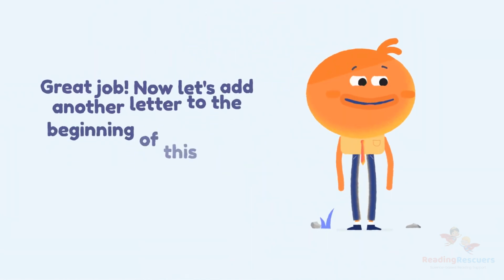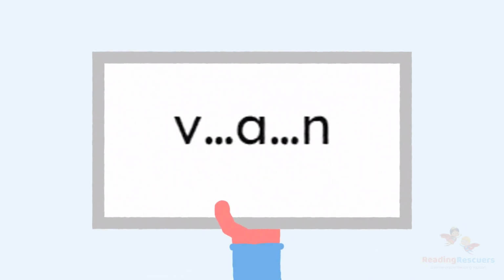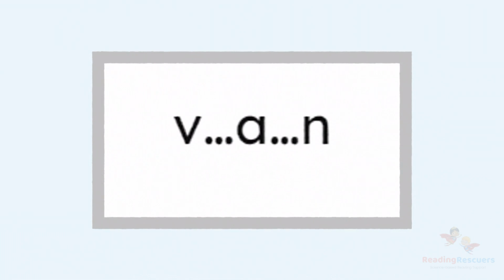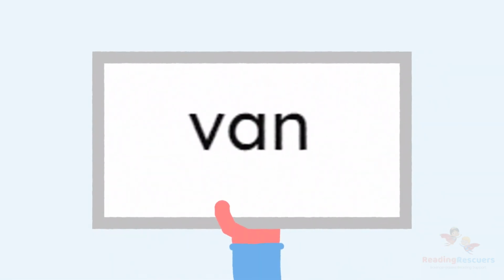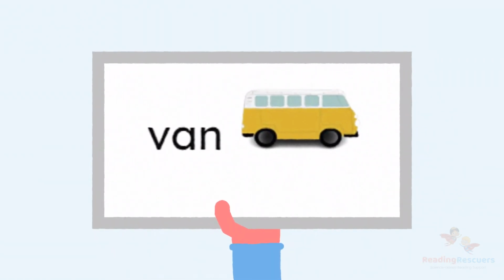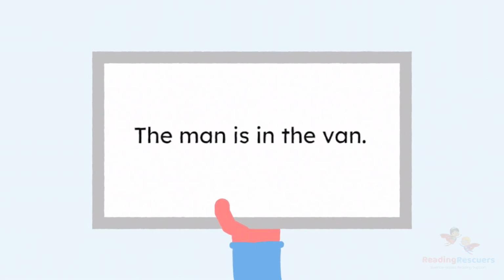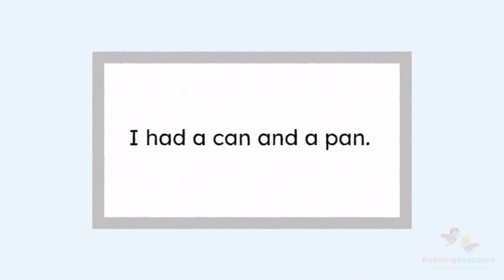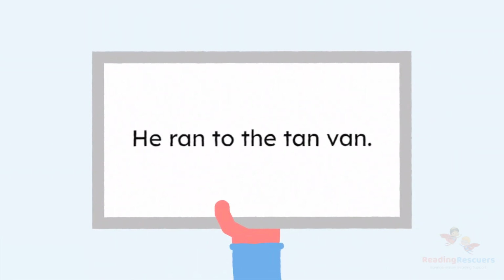Short Vowel A: The Ultimate Phonics Guide!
Reading Rescuers has created animated phonics reading lessons based on science of reading practices! Our lessons start at the very beginning for a new reader and build on themselves to eventually have the students read cvc words, sentences and stories. You can start anywhere in the sequence of reading tutorials to meet the needs of your learner! Students start reading words by Lesson #3!